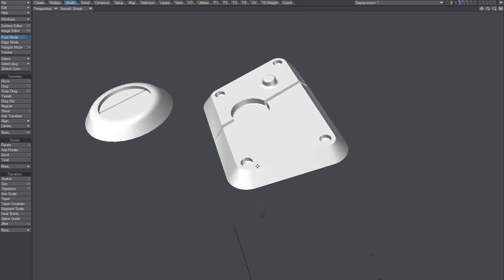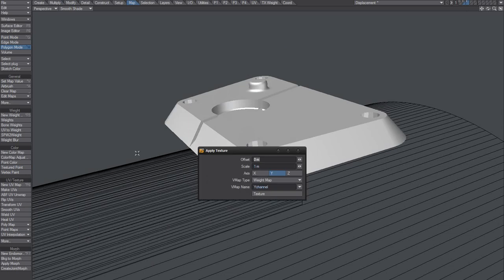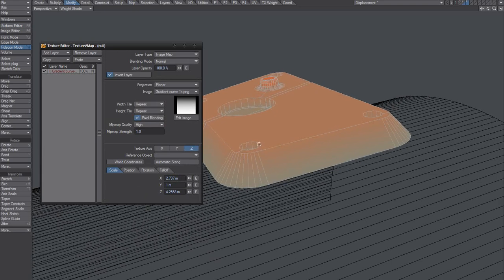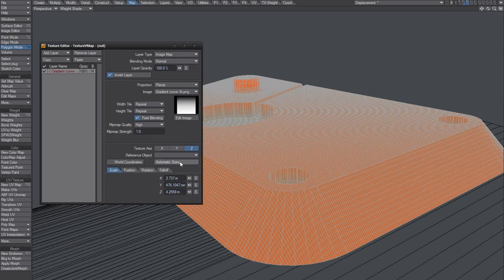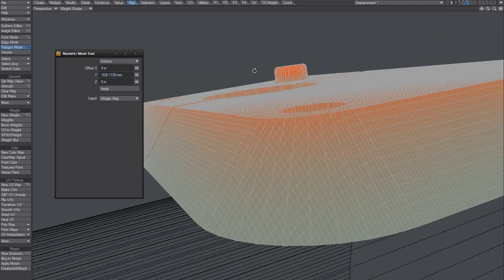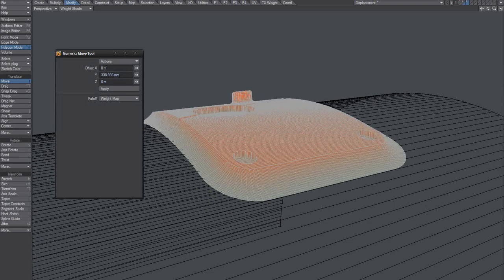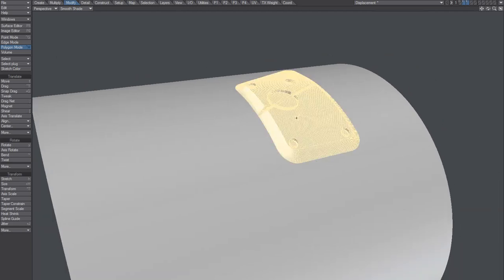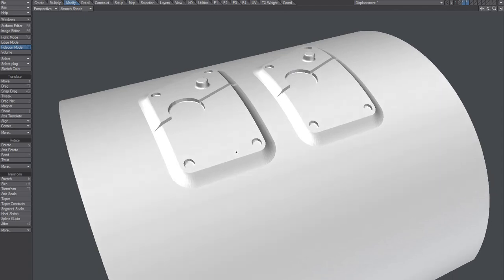LightWave Model - Mechanical Panels #2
HeatShrink and Weightmap